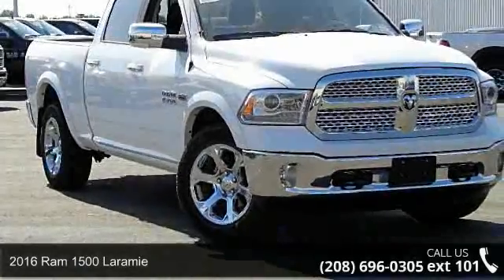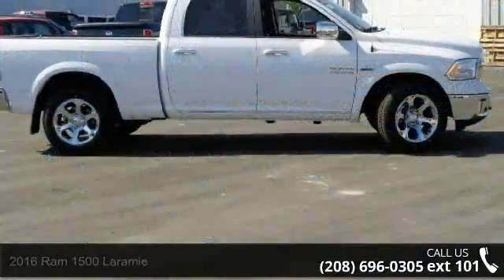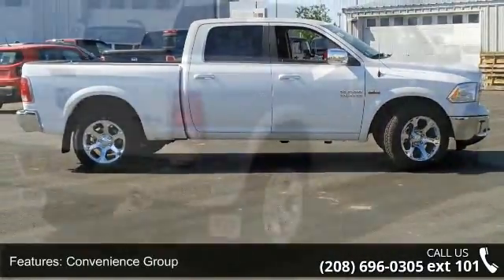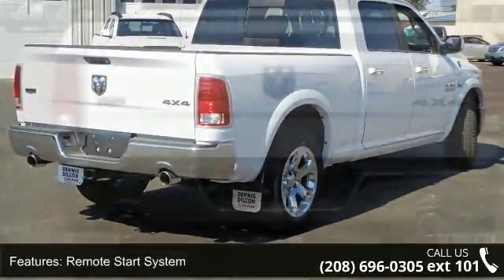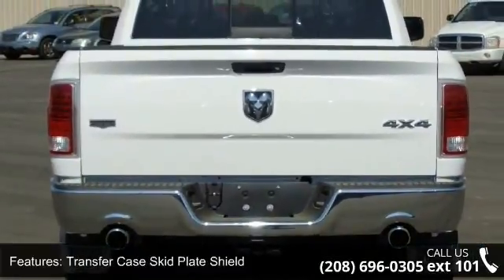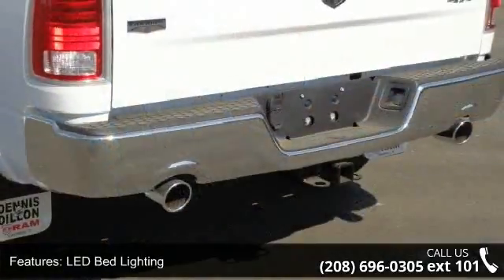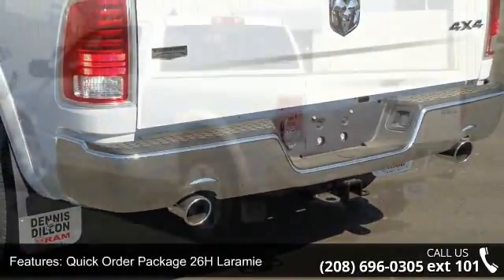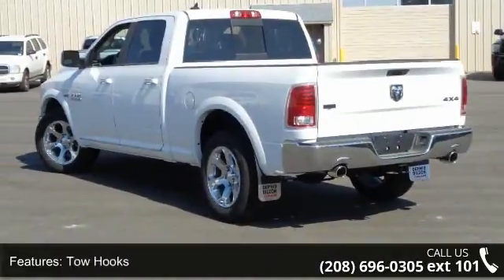2016 Ram 1500 Laramie - Dennis Dillon Chrysler Jeep Dodge...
Frequently asked Questions: 1. Do we negotiate? No.. We are the BEST price advertised in the US. 2. Are the discounts the same if I order? Yes We price the same way with a stock or a custom order. 3. Will the deal change once I arrive? No We pride ourselves in offering a better way to purchase a vehicle. 4. Do you take trades? Yes We need trades. We use multiple tools to assure that we offer fair market values. 5. What taxes am I responsible for? You only pay the taxes in the state where your vehicle will be registered. 6. Do you have a documentation fee? Yes $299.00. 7. Do you offer financing? Yes We have over 30 different financial institutions in our network that allows us to offer the best interest rates available. 8. How do I secure my vehicle once I decide to purchase? We require a $1000.00 non-refundable deposit which can be a check, credit card or debit card. 9.